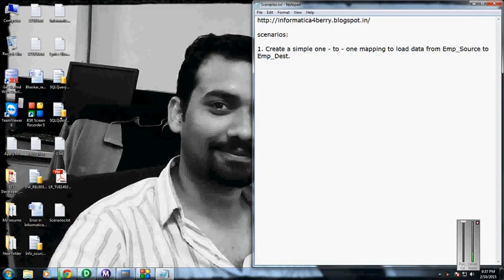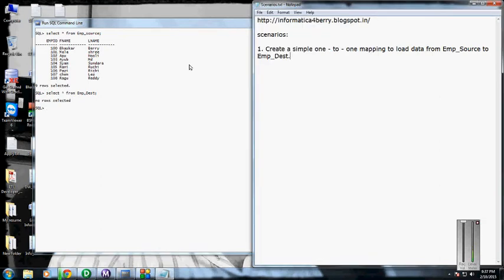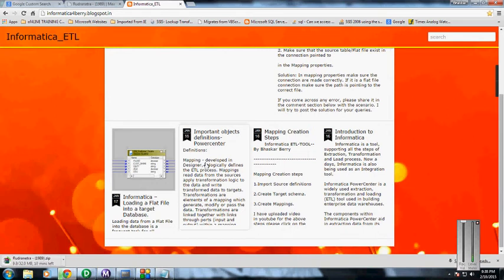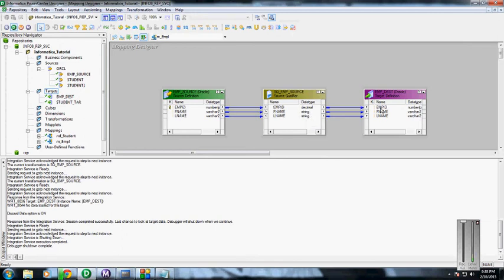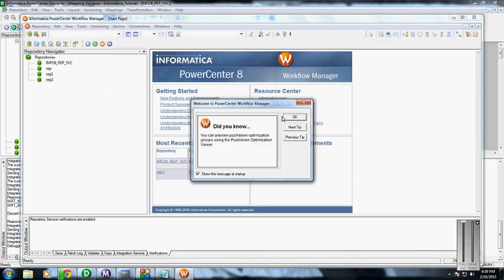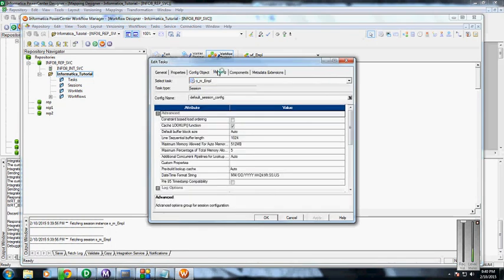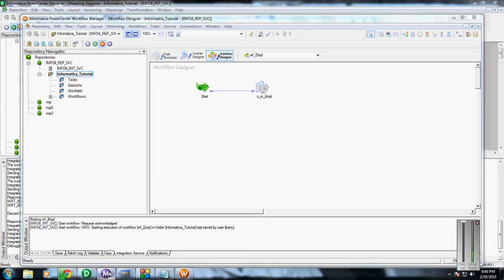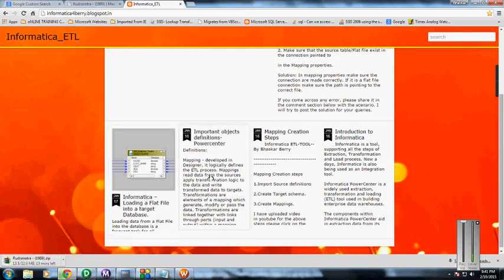S 1 : Load from source to target using Informatica PowerCenter- By Berry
Scenario 1: Create a simple 1 to 1 mapping to load data from Emp_source to Emp_Dest table using Informatica Powercenter.